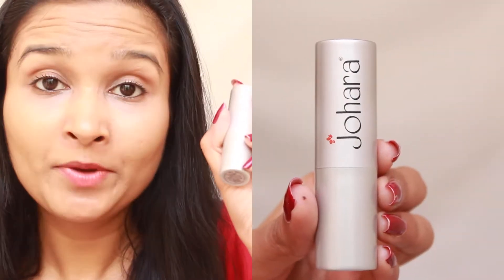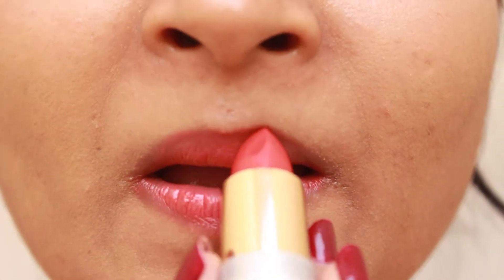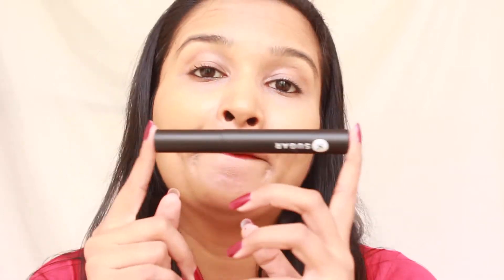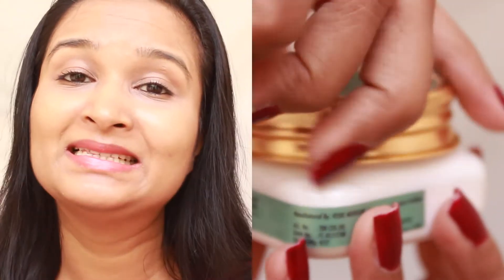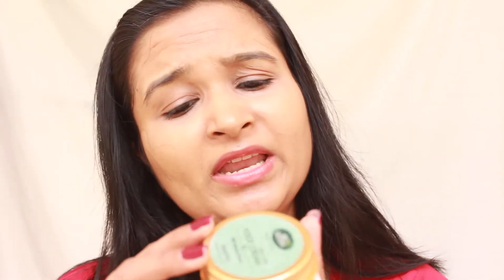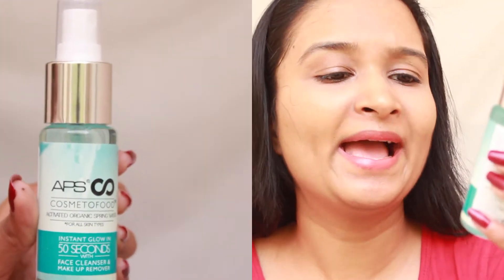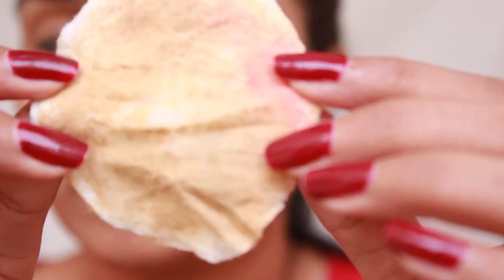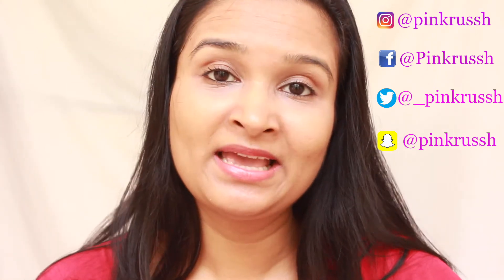JUNE 2017 Fab Bag Review | The Boho Chic | pinkrussh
Here is a mini review of all the products I received in my June 2017 Fab Bag!

If interested, you can also find me on-

If you liked this review, you may wanna check out some of my other videos too-

The equipments I use for filming-